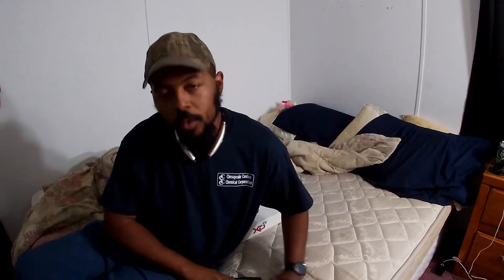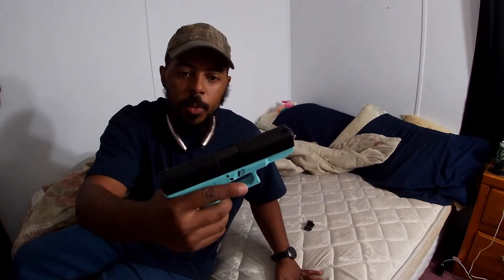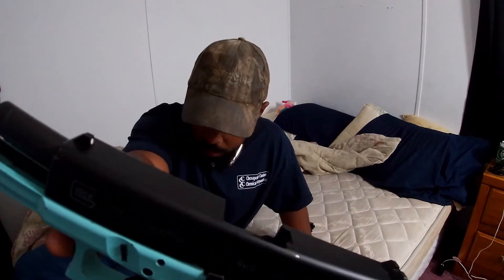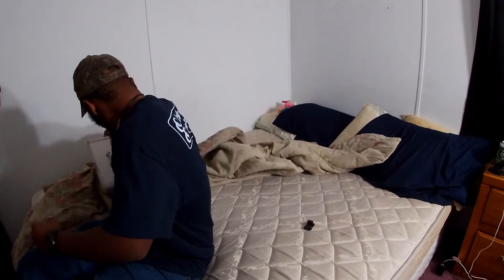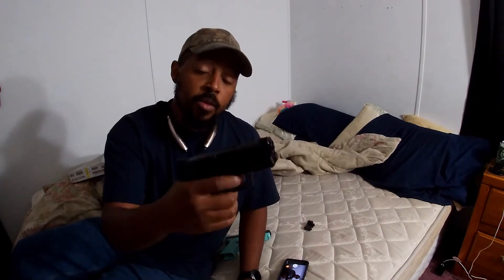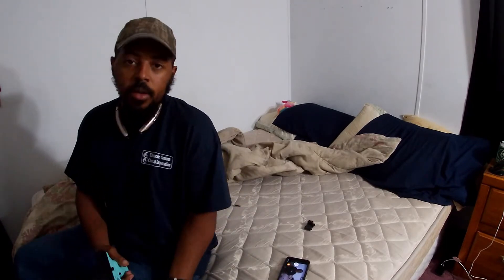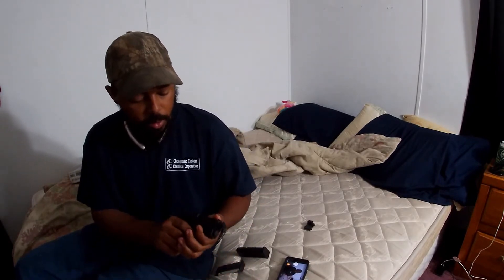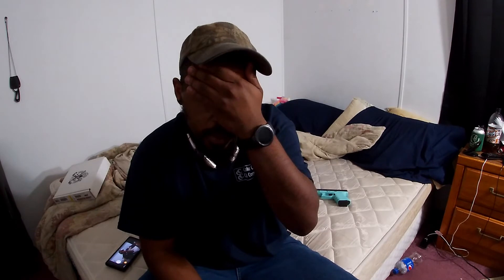I Pierced My Ears!!!!!!! New Gun!!!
So this is an update on what all has been going on with me. I also did a thing that I have been wanting to do since I was a teenager!!! Just a little update on my life and what all has been going on in my life.

Intro:Never Give Up-Neffex
Outro:Destiny-Neffex